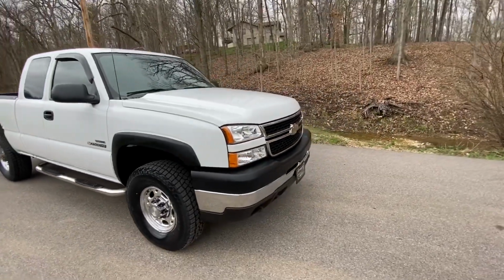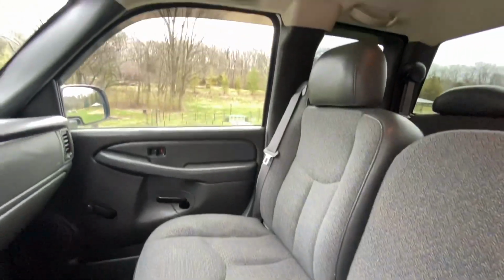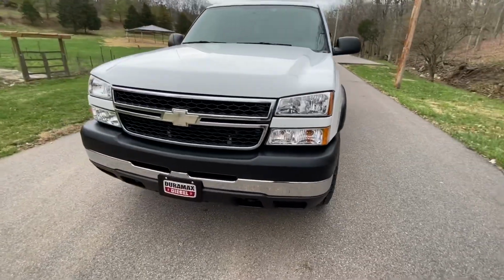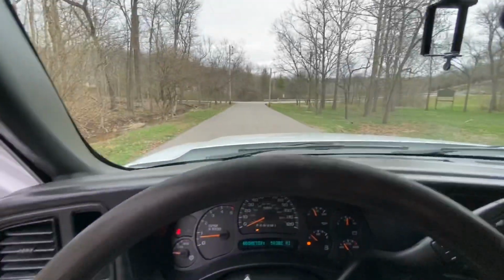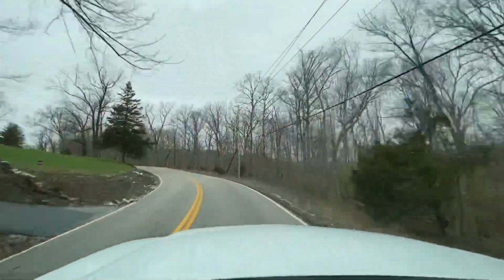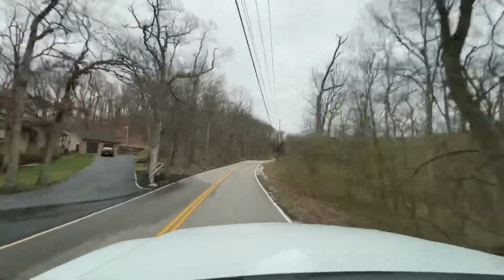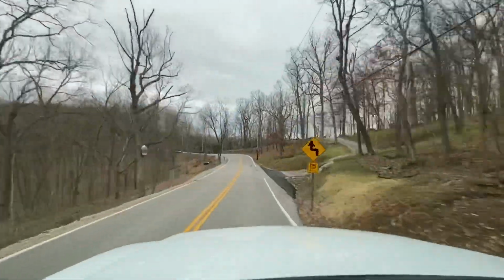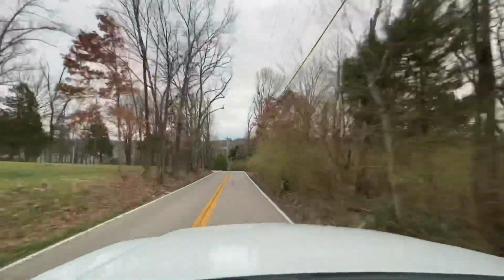6.6 Duramax LBZ For Sale: 2006 Chevy Silverado 4x4 Diesel With Only 50k Miles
This video we take a walk around of the truck, look at the interior, hear it start and idle, as well as take it for a test drive and run it through all the gears.